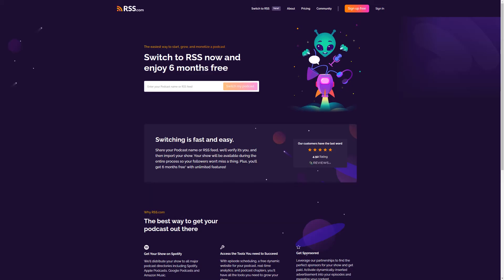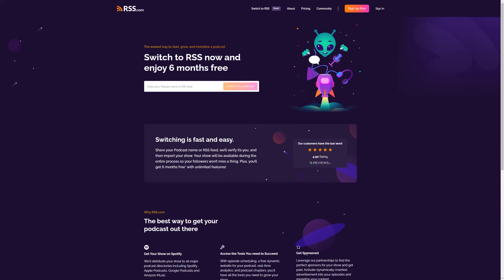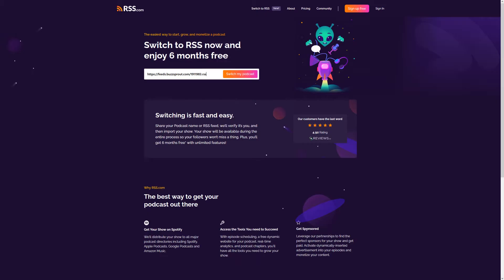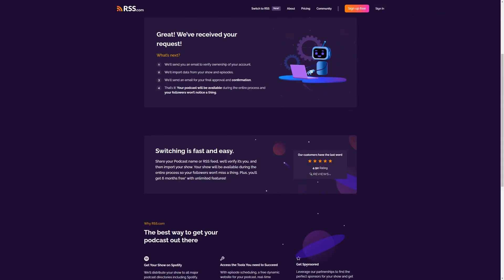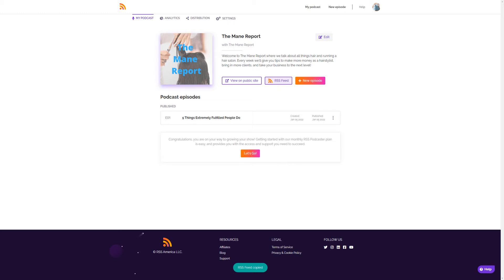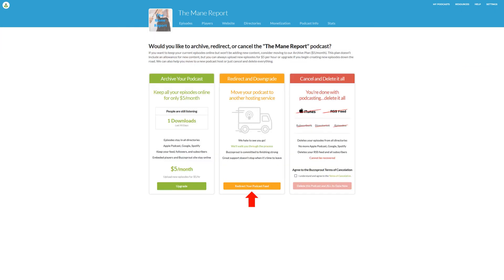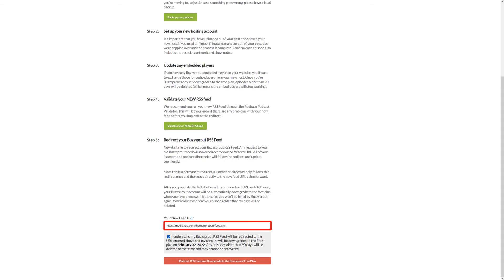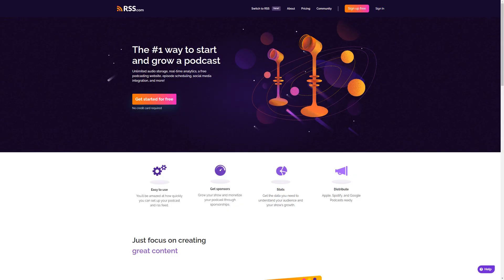How to Transfer Your Podcast from Buzzsprout | RSS.com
Ready to move your podcast from Buzzsprout? In this quick tutorial, we'll provide step-by-step instructions for quickly and easily transferring your podcast from Buzzsprout.

Move your show to RSS.com and get 6 full months free

Learn why RSS.com is a better podcast hosting service for serious podcasters